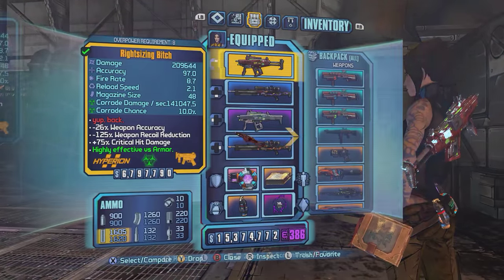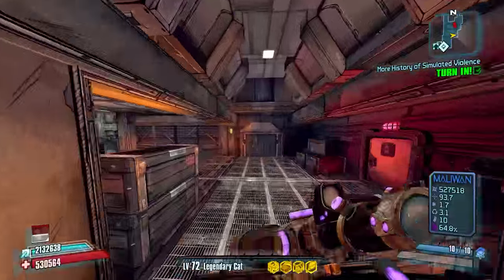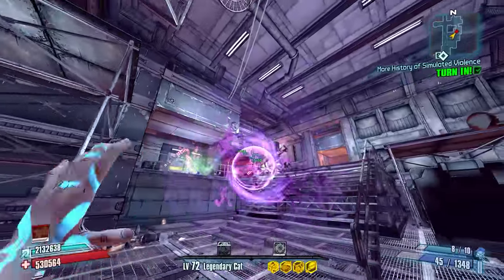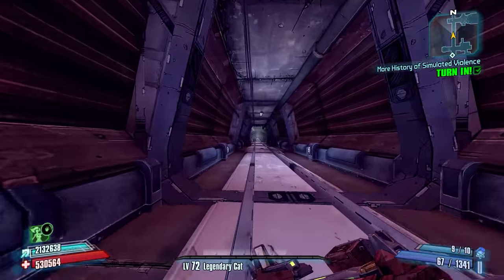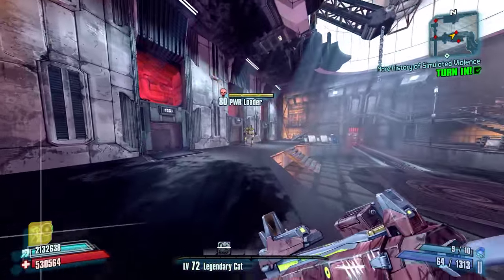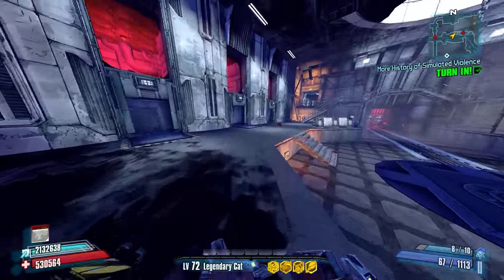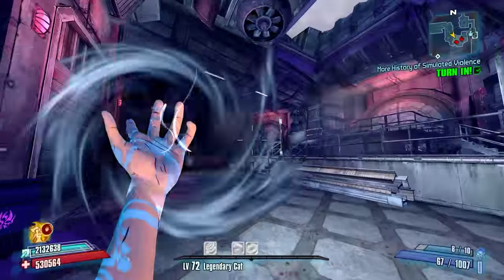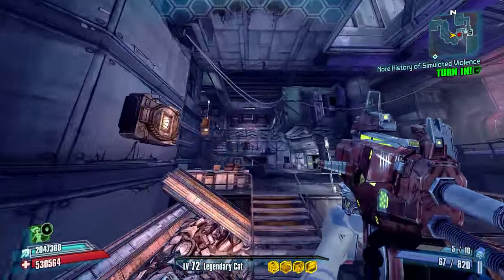Borderlands 2: The Bitch- Does it Suck!?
The Bitch is the legendary Hyperion SMG available from BNK-3R.

It has good damage, increased critical hit, good accuracy, a deep magazine, and a good fire rate.

This weapon definitely does not suck.